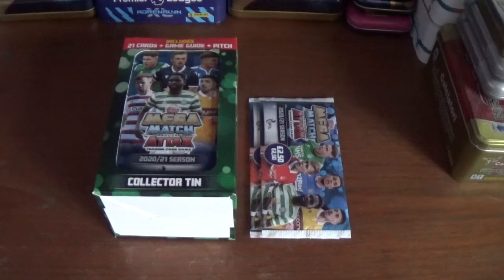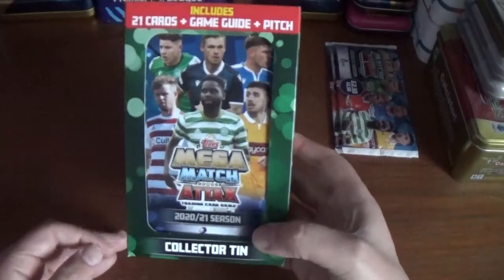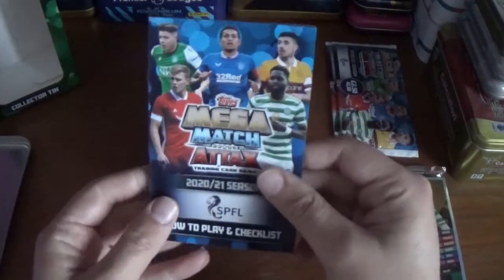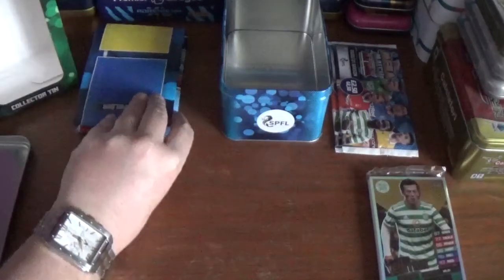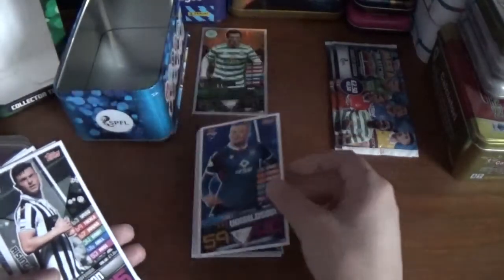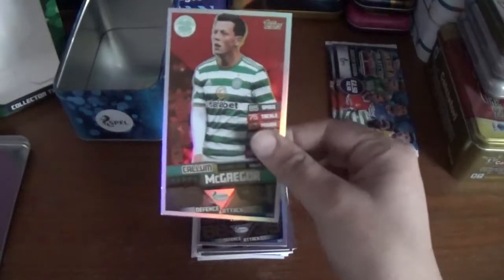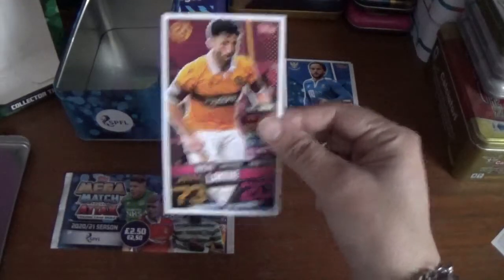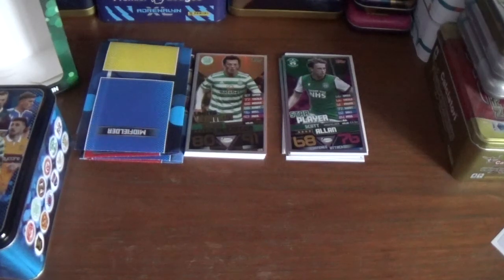TOPPS OCTOBER TOUR BUNDLE!!!!/CELTIC EDITION MEGA TIN/Topps MEGA Match Attax SPFL 2020/21.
Opening & review of the October Tour Bundle for the Brand New Topps MEGA Match Attax for the SPFL 2020/21. The Bundle consisted of a Celtic Edition Mega Tin, containing a see through Pack with 20 XL Card's & an XL Limited Edition, a Play Pitch, & a Checklist and Game Guide. The deal also included 2 Pack's of the Card's with 5 Card's per packet & the Bundle retailed for £12 on the Topps Website.